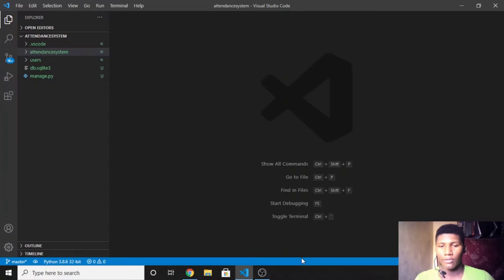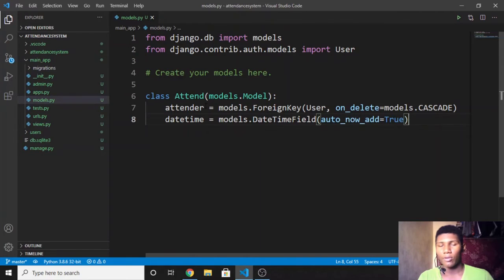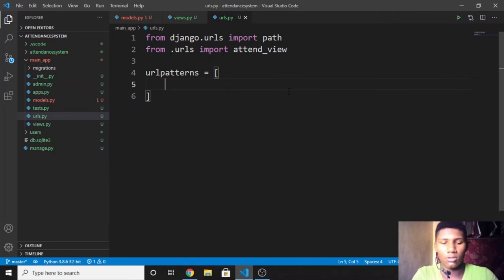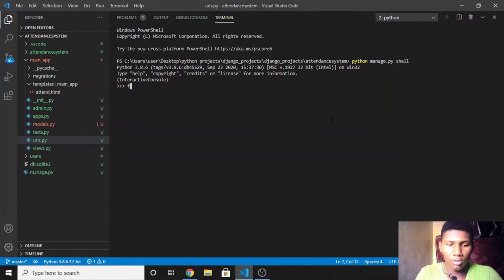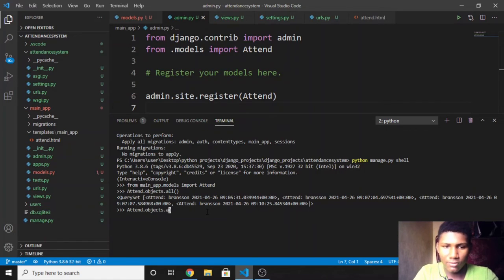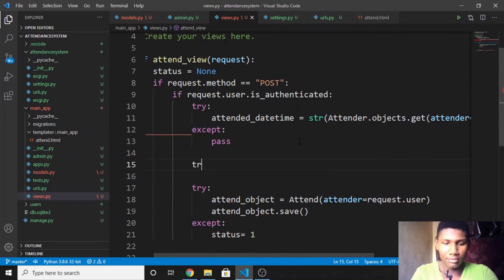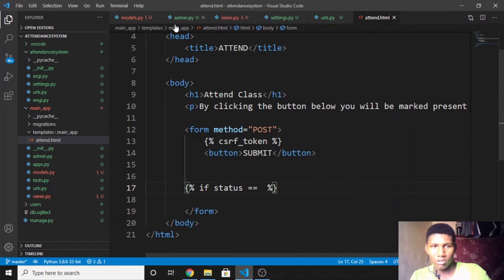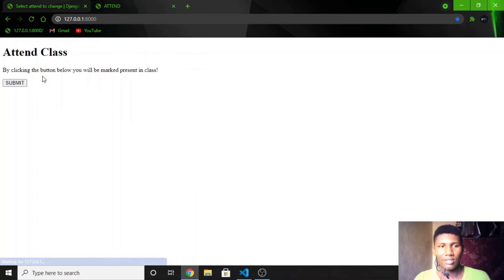how to make an attendance system with django python | part 2/3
in this video we are gonna add the attend functionality to the website!